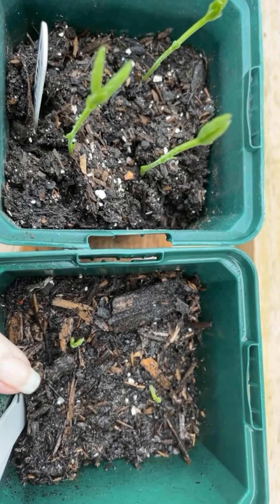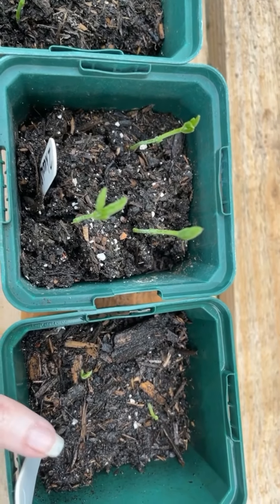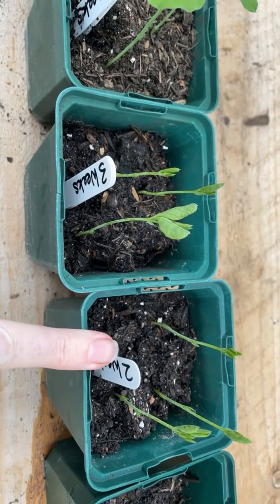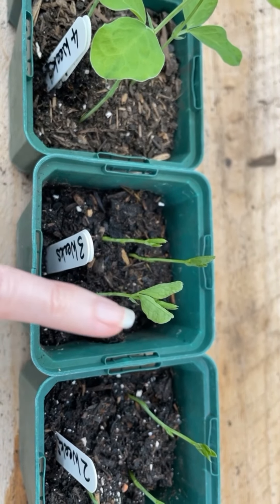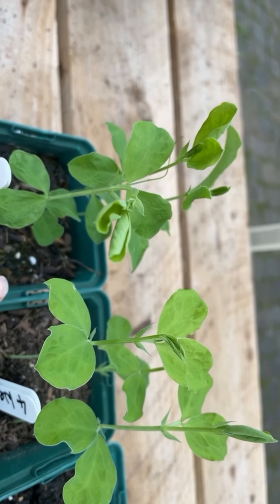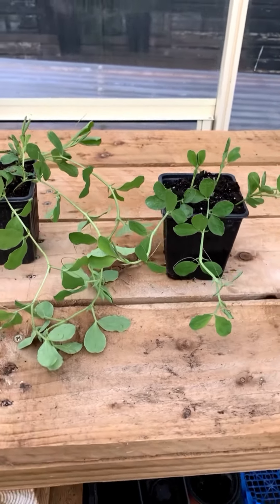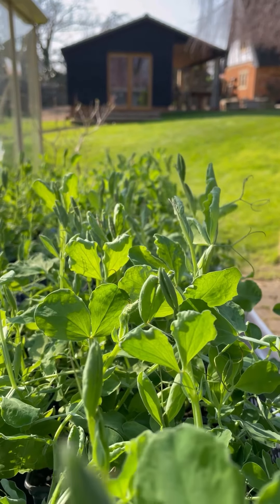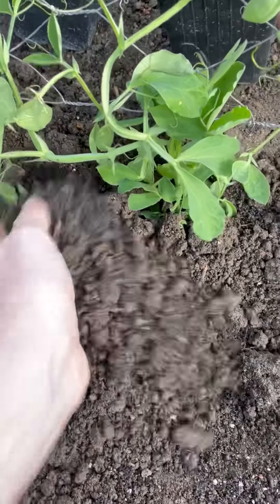Autumn Jump Starter - Sweet Peas (Lathyrus odoratus) Video 2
Germination times and next steps.